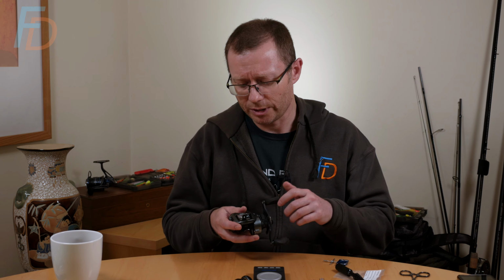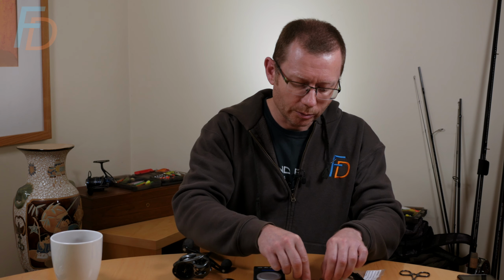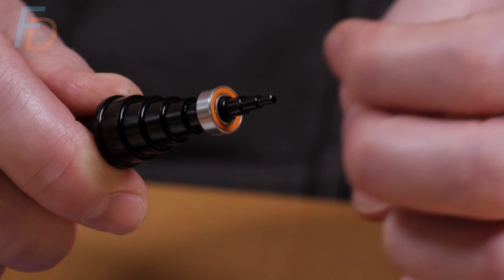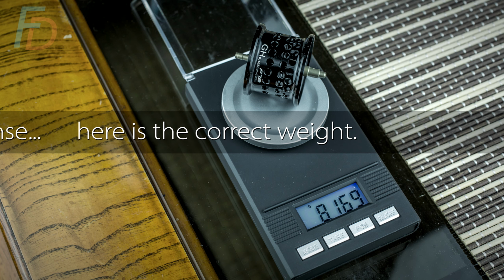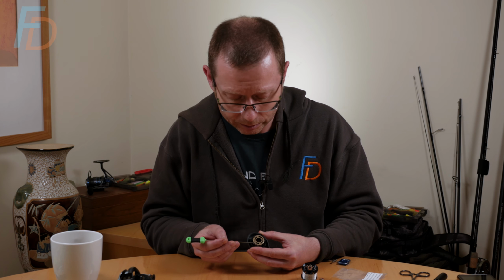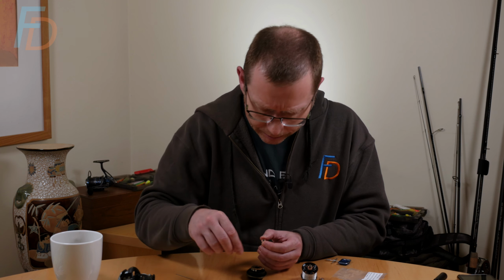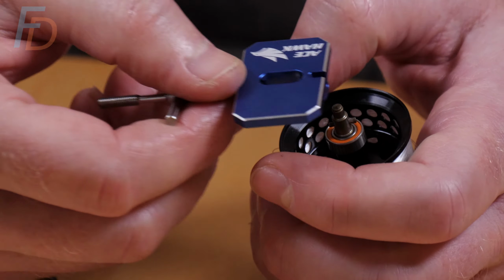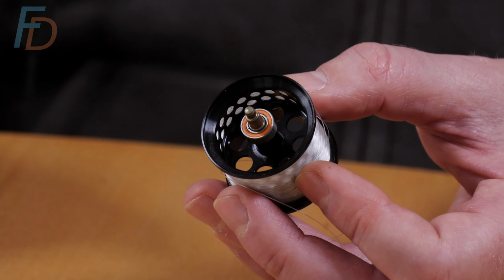Fishband GH100 BFS Reel: Buyers Guide & Bearings Upgrade Demo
The Fishband GH100 made a pretty big splash when it first hit the market last year. How was it possible to get BFS performance at such a low price? In fact - WAS it possible - or just hype?

↓↓ Here's a summary of the chapters in this review and How-to Video ↓↓

0:00 Overview & Basic Specs
01:51 Dynamic "FTB-Style" Brakes
02:38 Side Plate Bearing (In Situ)
03:21 Spool Bearing (In Situ)
05:02 Spin Test of STOCK bearing
06:04 Spin Test of ABEC 7 Ceramic Hybrid bearing
07:16 Spare Spool Weight WITH and WITHOUT bearing
08:35 Lure Weights
09:35 CHANGING THE BEARINGS (Step By Step)
14:29 Removing Spool-shaft Pin

Look out for more videos on our channel featuring casting and fishing with the GH100 BFS reel and a selection of different rods.

You can find links to all of the kit and tools featured in this video on the blog post

Paul